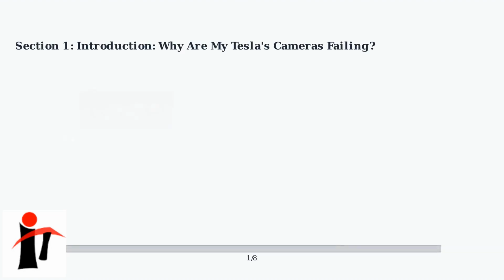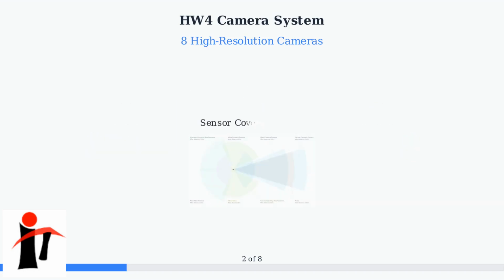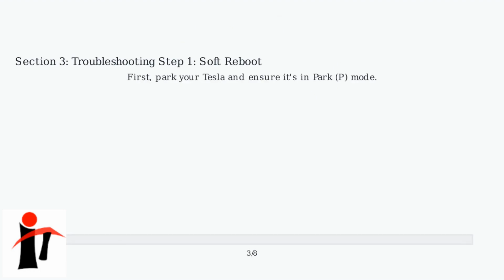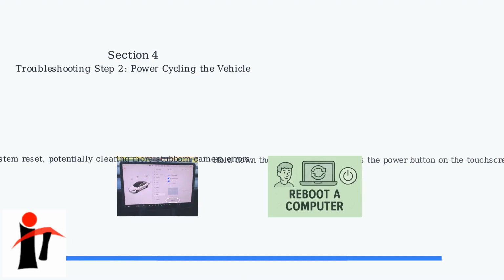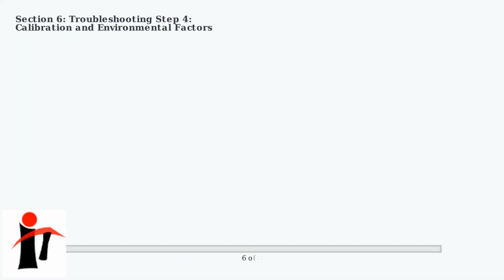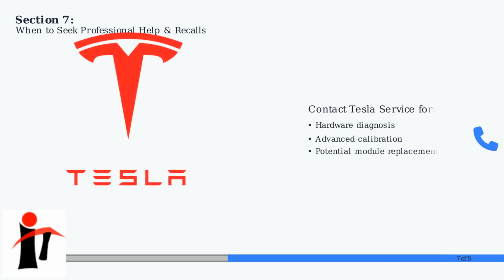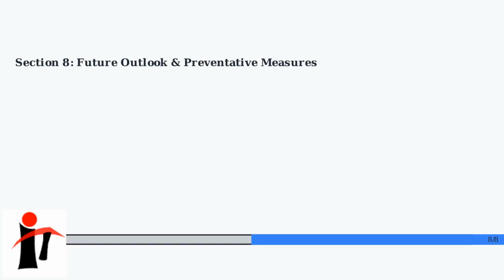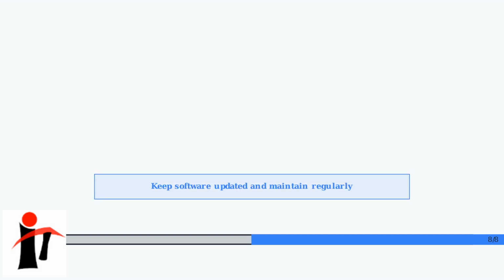How to Fix Tesla Model 3 2026 Cameras Not Working – HW4 Camera, Vision & Reboot Troubleshooting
📸 Learn how to fix camera issues on a 2024 Tesla Model 3 with HW4 sensors when vision or display problems occur.
🔧 Follow step-by-step troubleshooting to reboot systems, check connections, and reset cameras safely.
🛠️ Discover tips to ensure sensors function correctly and identify when professional service is needed.
🚗 Restore full camera functionality for Autopilot, backup, and safety features to drive confidently.